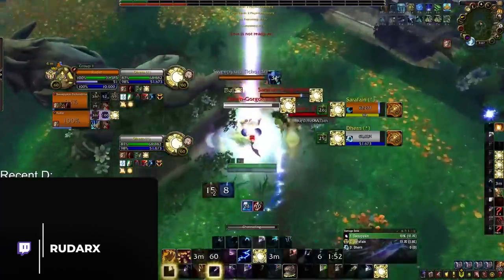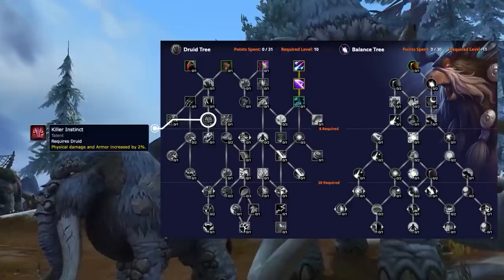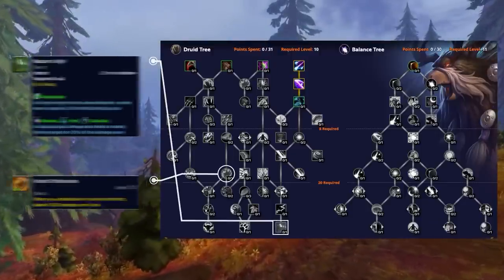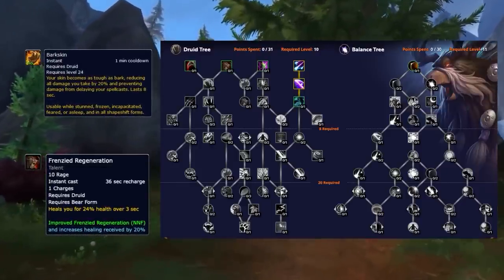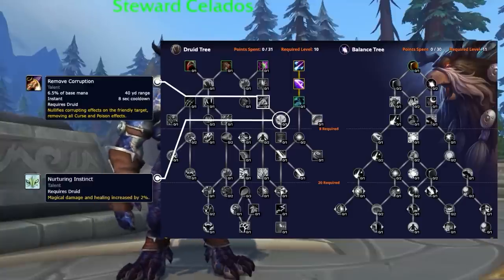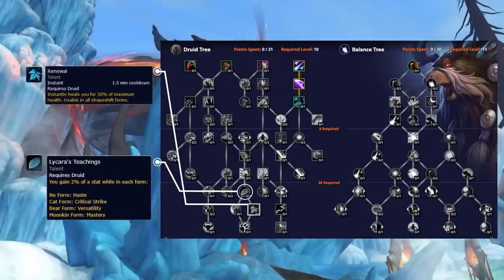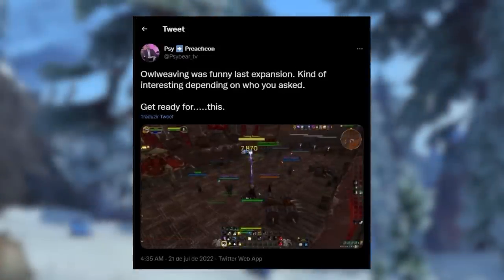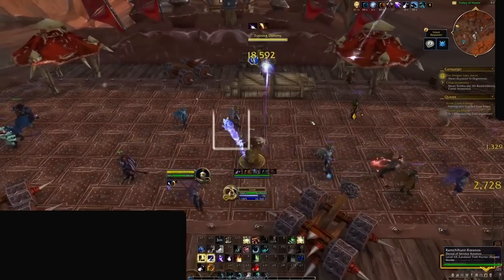THIS MIGHT 1-SHOT YOUR WHOLE TEAM!? Balance Druid Dragonflight Alpha Preview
0:00 - Intro
1:05 - New tech
4:18 - Balance 1-shot?
6:38 - Recap